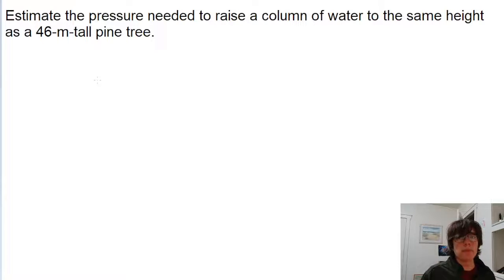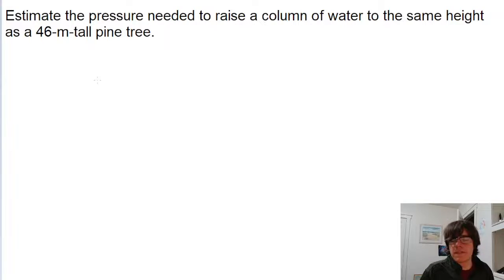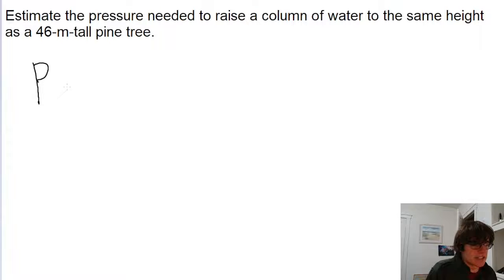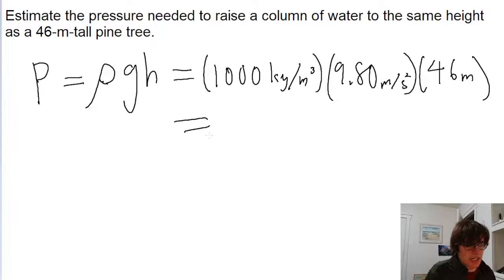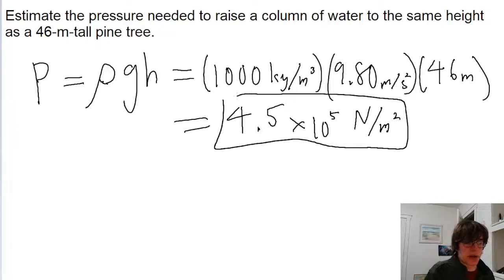Estimate the pressure needed to raise a column of water to the same height as a 46-m-tall pine tree.